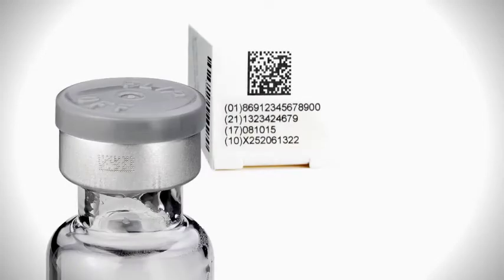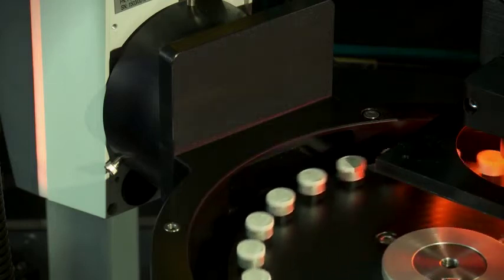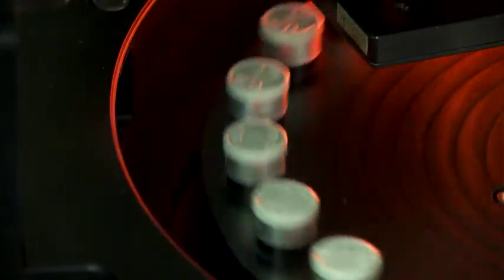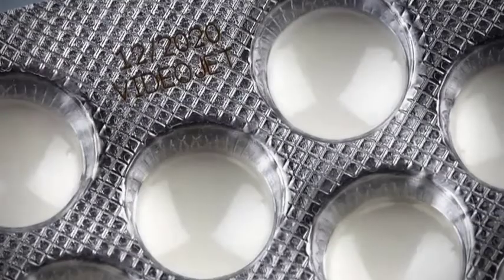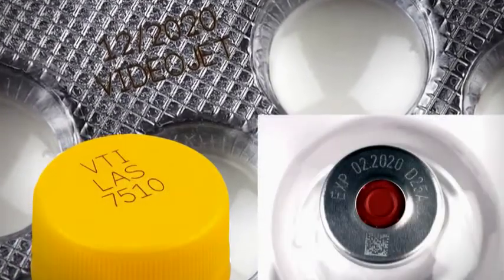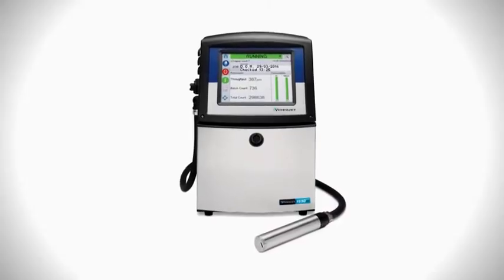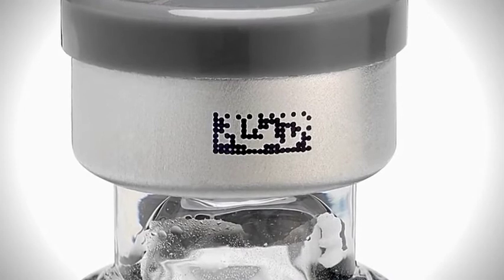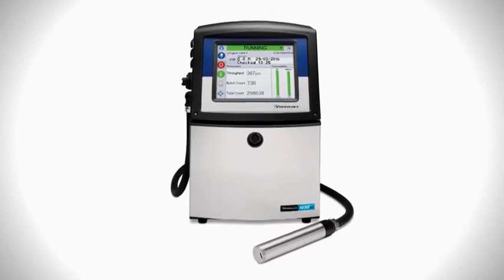Videojet 7510 fiber laser marking machine for plastic and metal packaging materials.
Videojet 7510 fiber laser marking machine enables manufacturers to mark crisp, clear codes at up to 440 m/min to meet demands for increased throughput and more code content.

The Videojet 7510 50-Watt fiber laser provides high quality marking and machine-readable codes at ultra-fast line speeds. Specifically engineered for high speed beverage, pharmaceutical and extrusion manufacturers, the 7510 delivers better mark quality, higher efficiency and a dramatically smaller marking unit than traditional solid state laser systems.